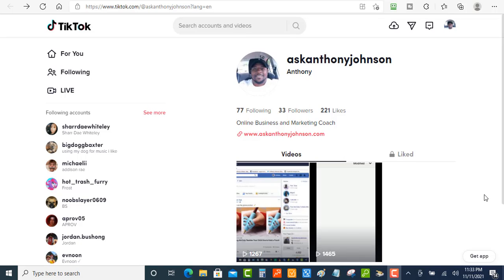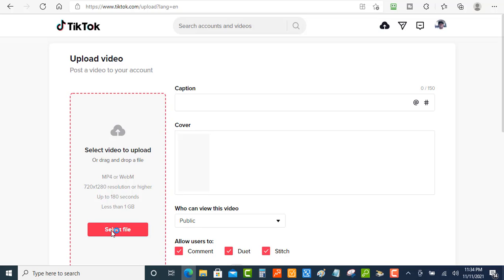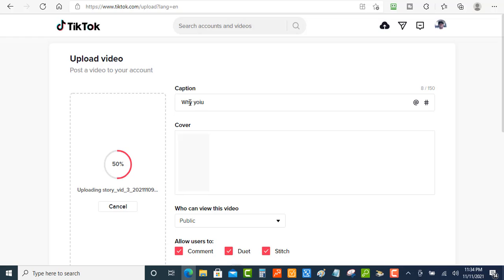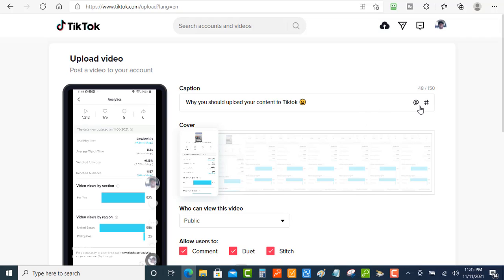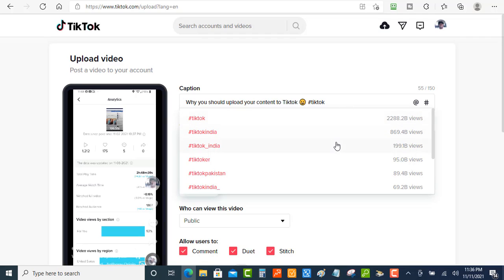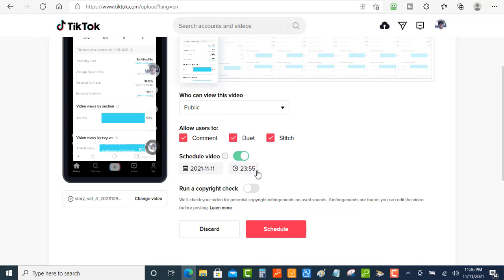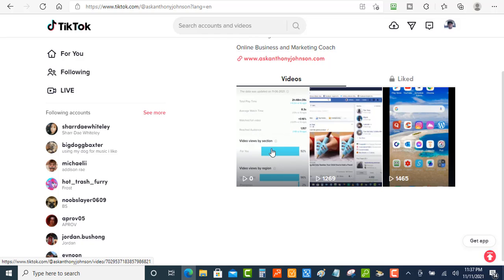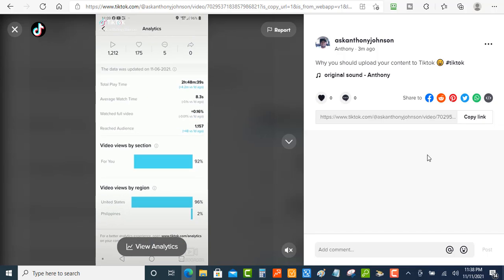How to upload Your Tiktok Video from PC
In this video you will learn how to upload Your Tiktok Video from PC.
Just log into your Tiktok account and click the upload video button
Choose a mp4 video from your computer, laptop
Enter caption information and who can watch your videos

Lets socialize